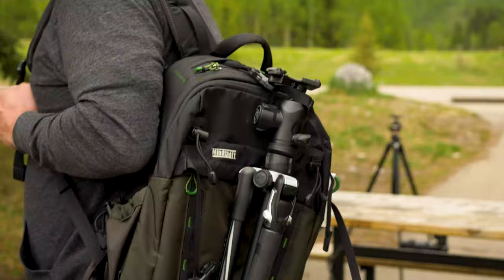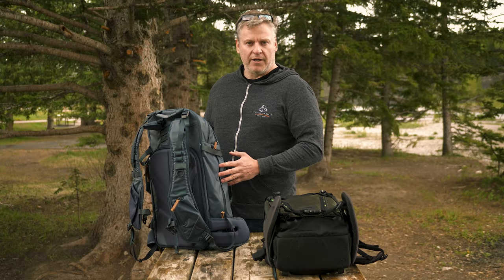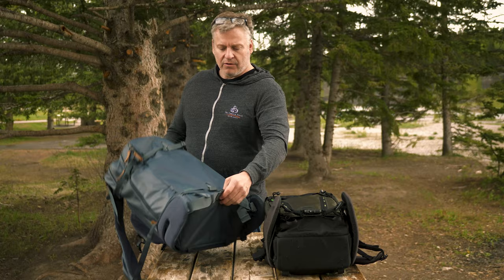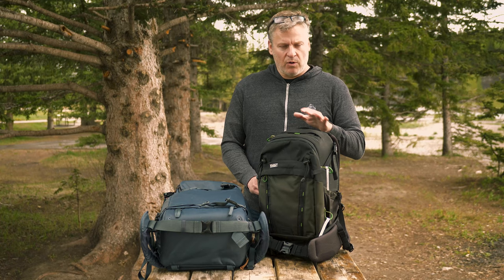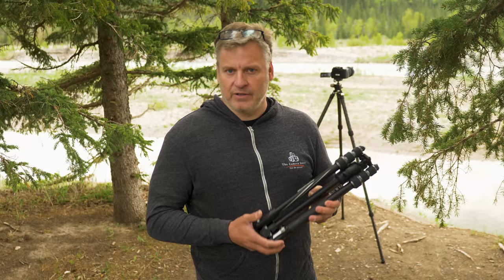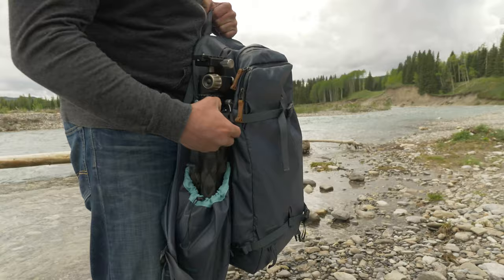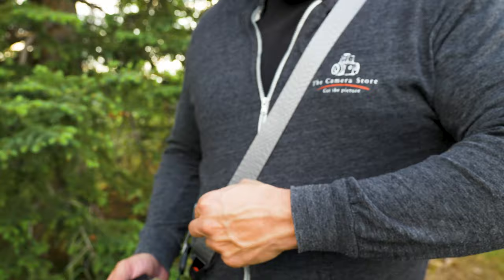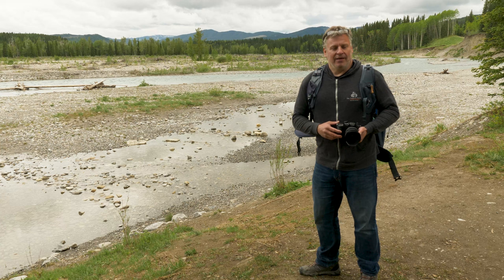Best Backpacks, Camera Straps & Tripods for Outdoor Photography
Watch to find out Dave's recommendation for best backpacks, camera straps, and tripods. In this episode he showcases his top selections as well as a more budget friendly option for each category.

Main: @thecamerastore